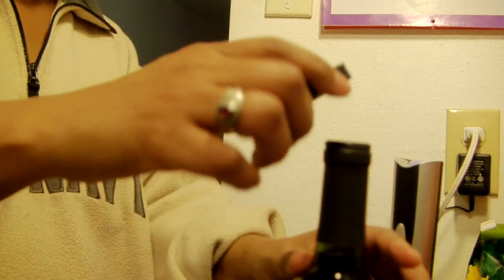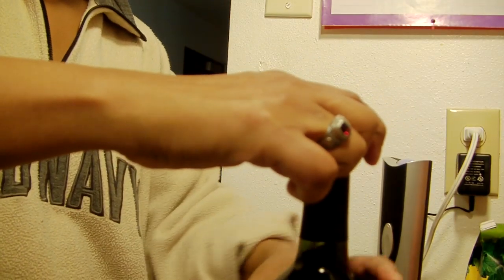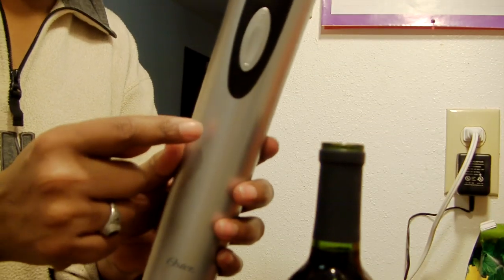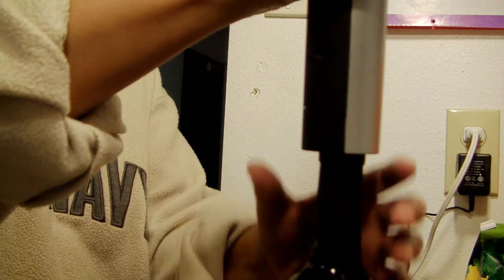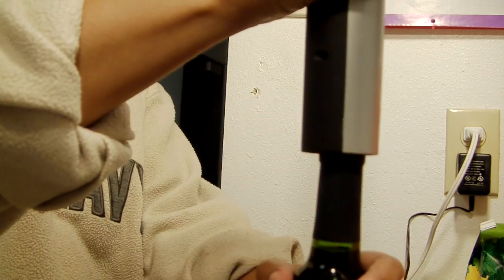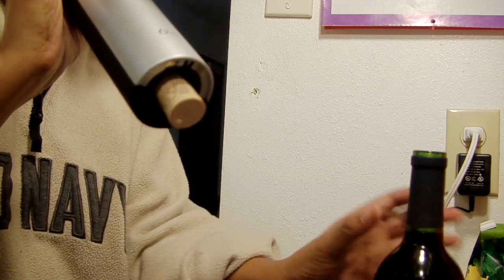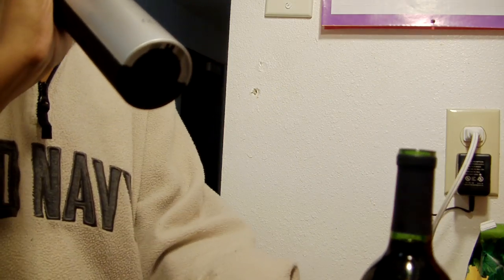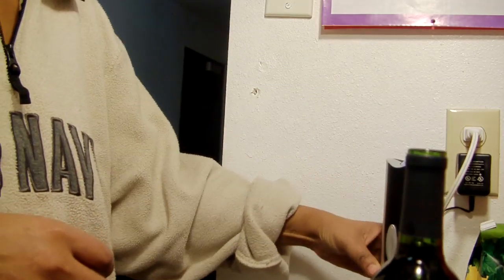Oster Electric Bottle Opener Part 2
It's FAST don't miss it!